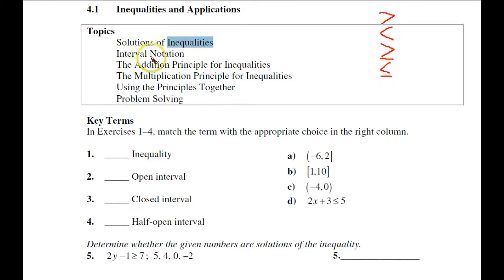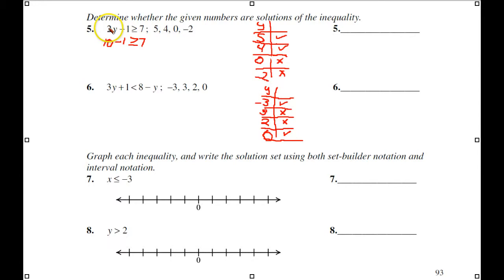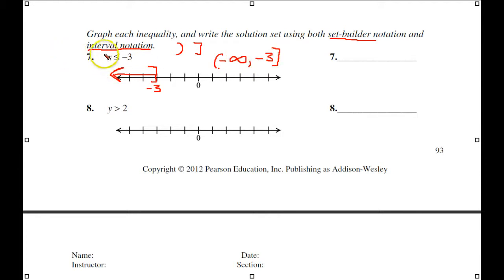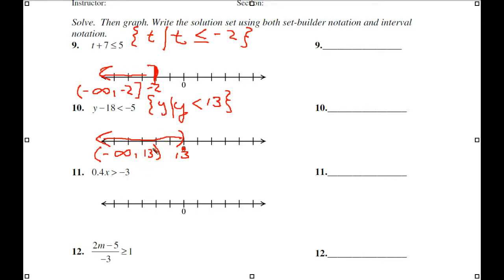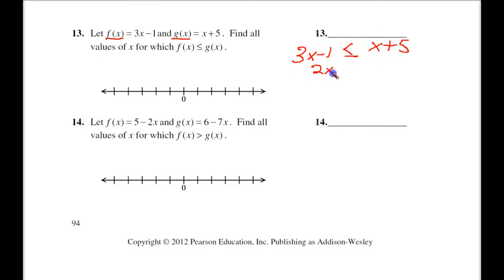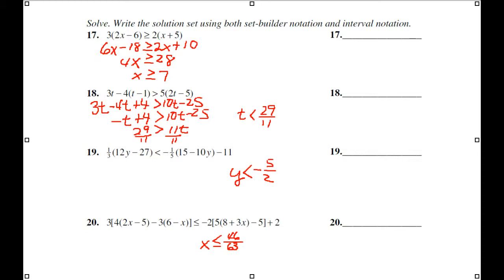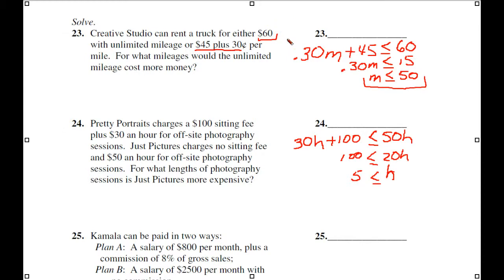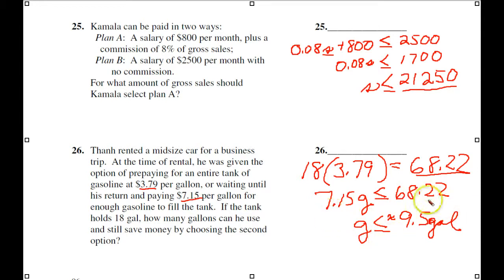AE M105 4.1 Inequalities and Applications